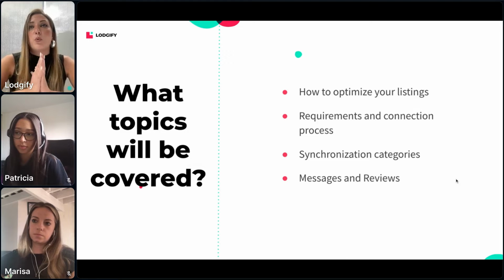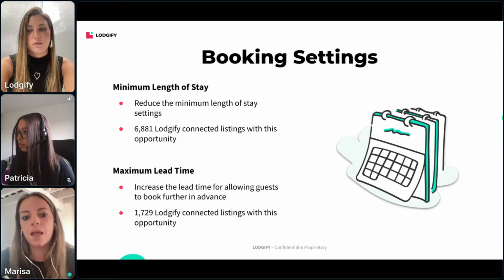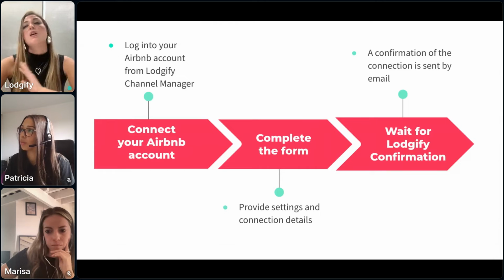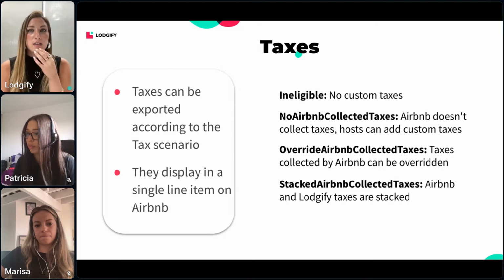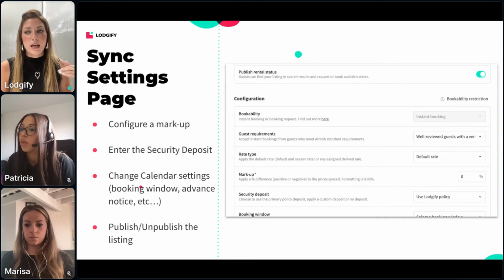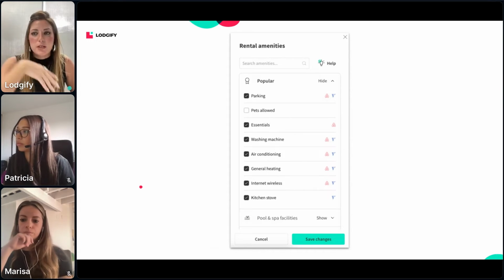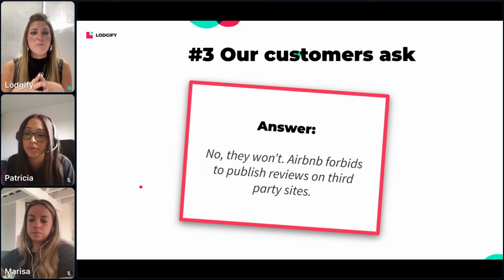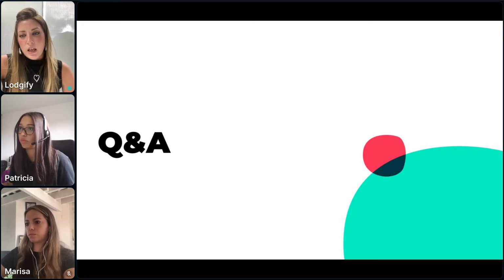Mastering Lodgify Series: Channel Manager - Airbnb Integration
During this engaging session, you will learn how to optimize your Airbnb listings, streamline your property management processes, and enhance your overall booking experience using the powerful features of the Lodgify Channel Manager.

What You’ll Gain:
- Step-by-step guidance on integrating and managing your Airbnb listings through Lodgify.
- Strategies for leveraging the Channel Manager to streamline operations and increase bookings.
- New suggestions and opportunities to drive more bookings

Don't miss out on this opportunity to optimize your vacation rental management workflow on VRBO with Lodgify.